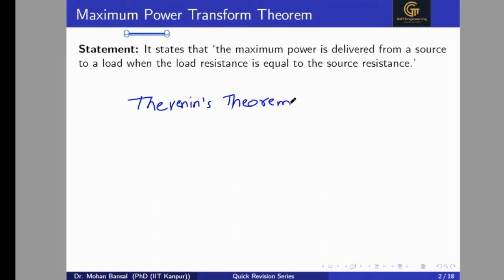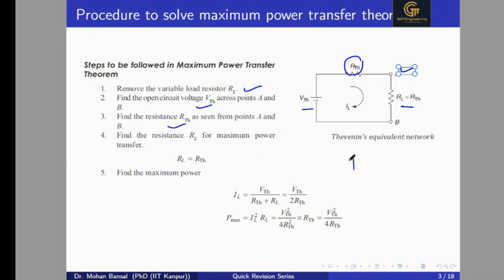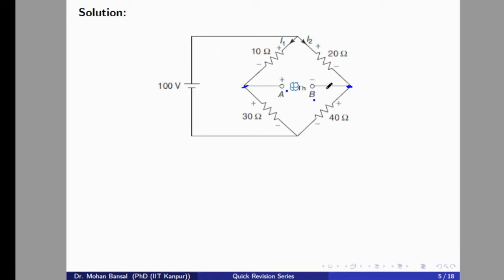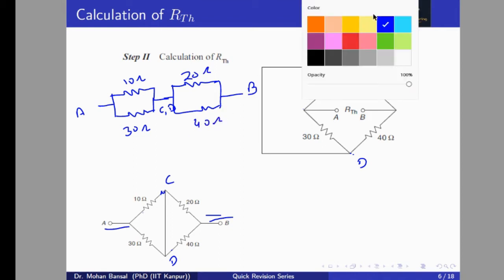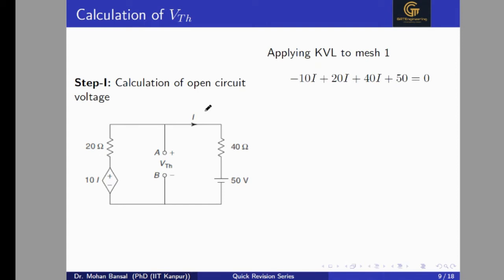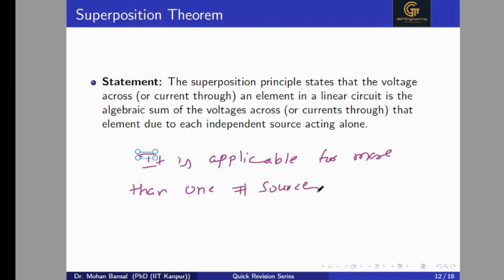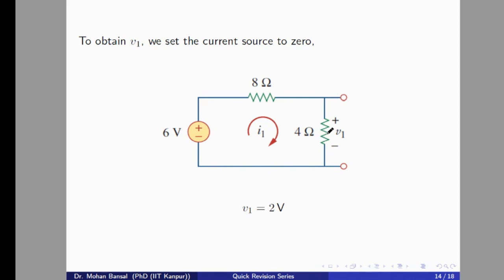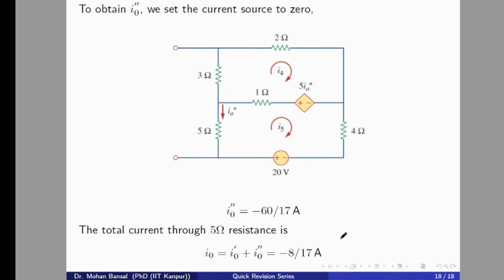A Quick Revision on Maximum Power Transfer and Superposition Theorems with Solved Problems.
In this third part of the network theorems, we have quickly discussed maximum power transfer theorem and superposition theorem. We also have discussed some problems considering dependent and independent sources.

In the first part of the network theorem, The Thevenin's and Norton's theorems for independent sources are discussed.

In the second part of the network theorem, The Thevenin's and Norton's theorems for dependent sources are discussed.